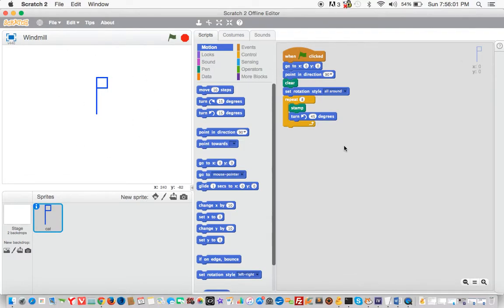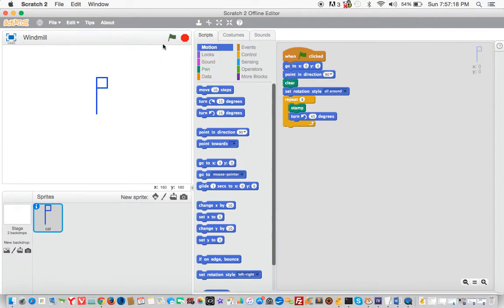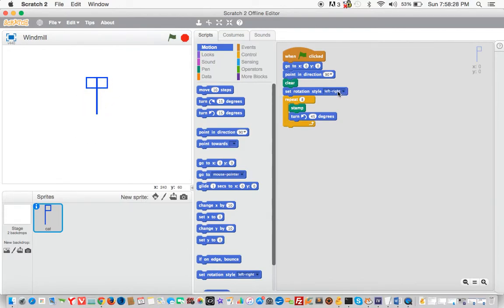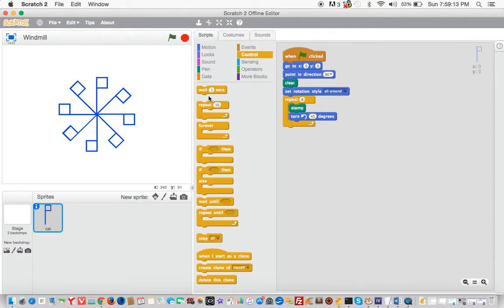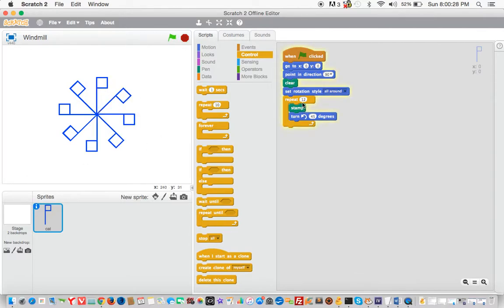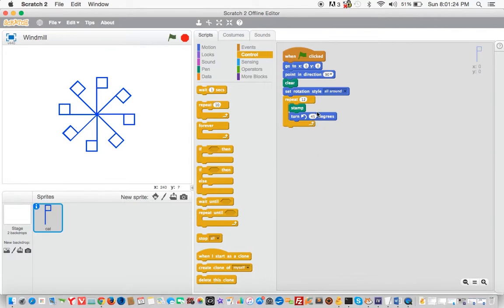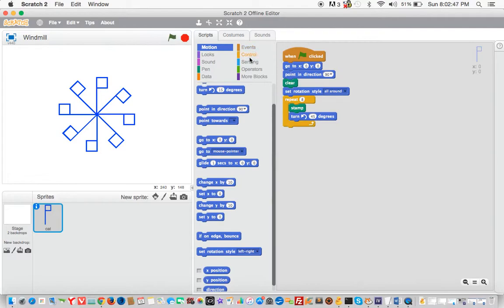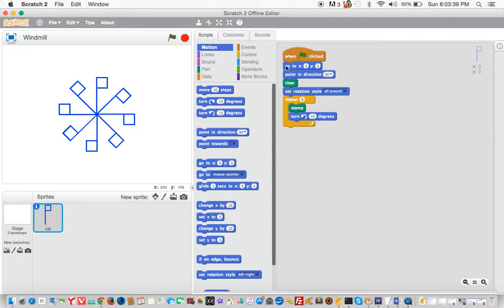Windmills in Scratch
In this video, you learn how to use a sprite to draw windmills in scratch.